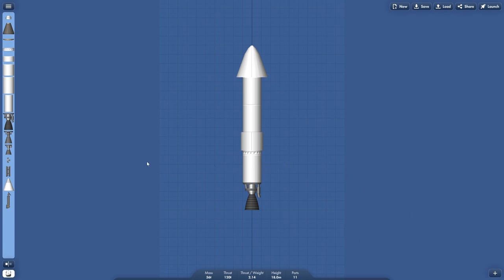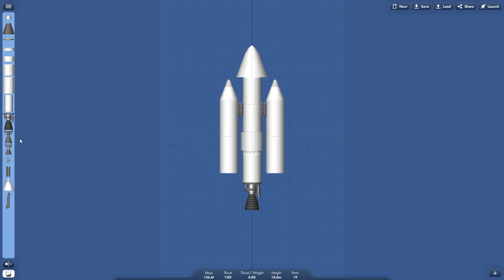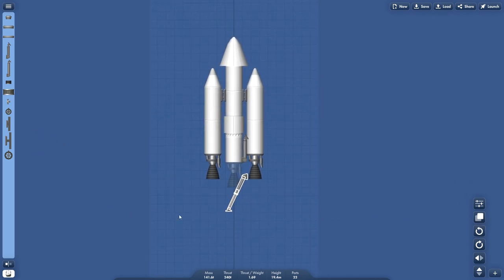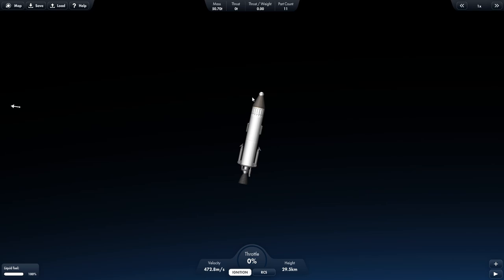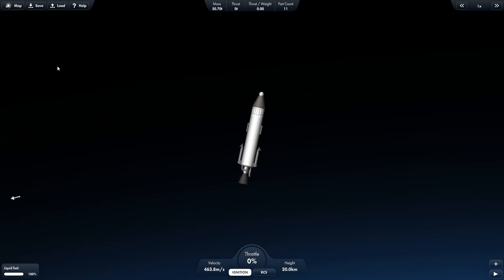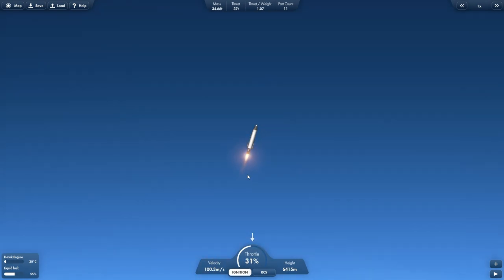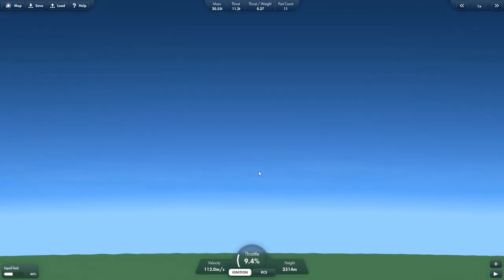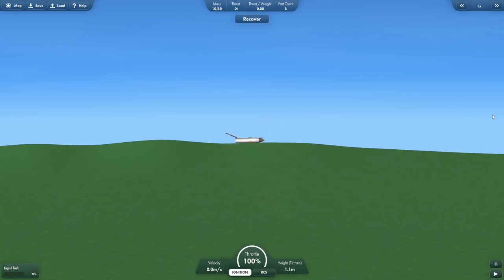Space Flight Simulator | PC Early Access Gameplay | #2 "Landing our rocket!"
We're back! Thank you so much for all the support on the first episode over this awesome game! Let's have more fun and try and land our rocket back on earth!